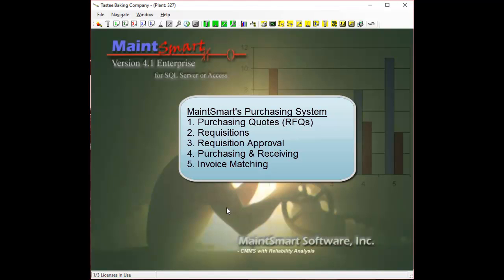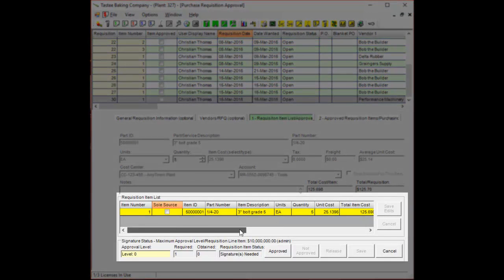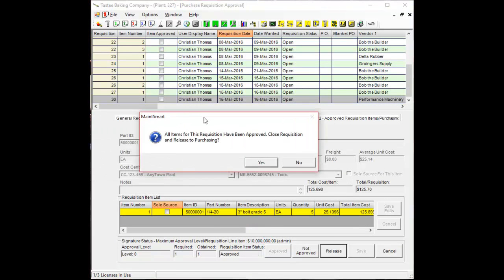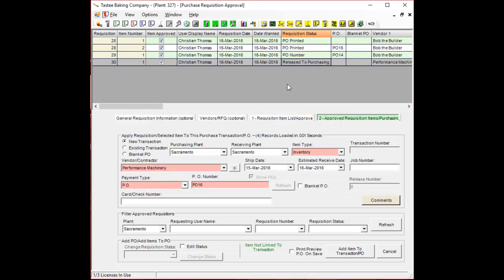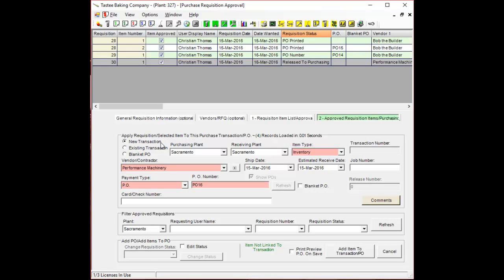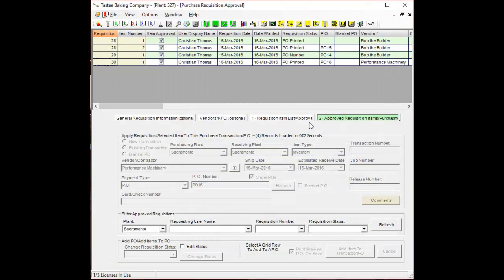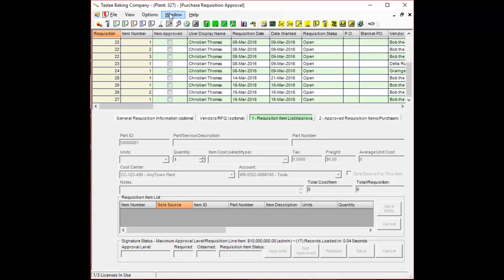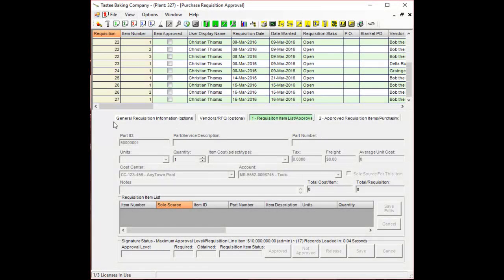Purchase Requisition Approval Procedure with CMMS Software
The purchase requisition approval process is described in this video. For use with CMMS maintenance software purchasing module.